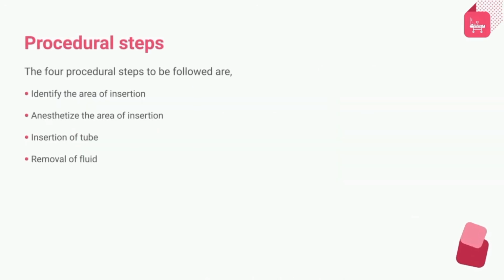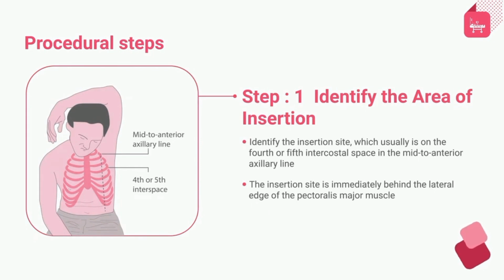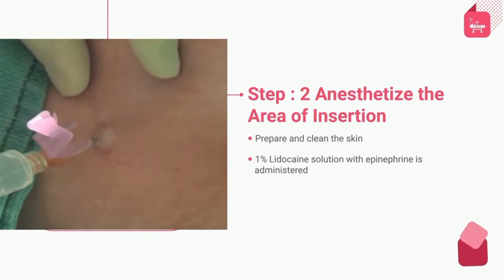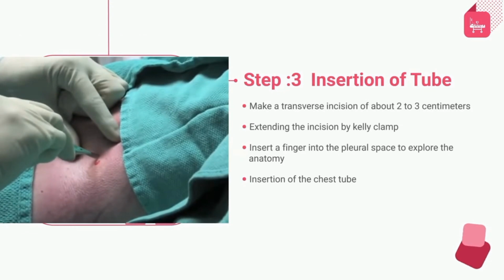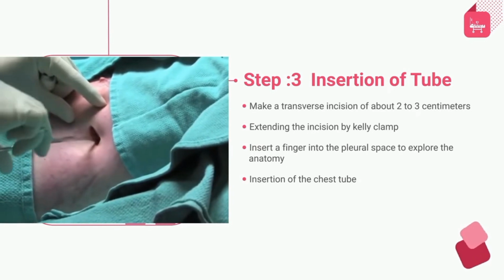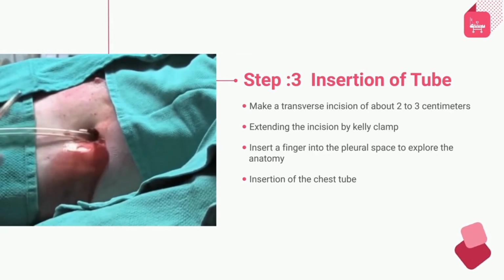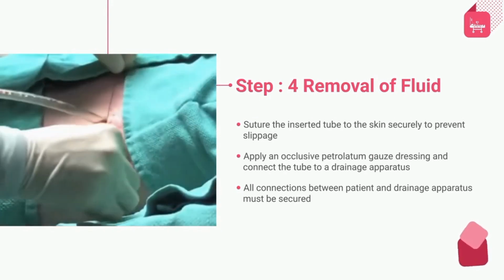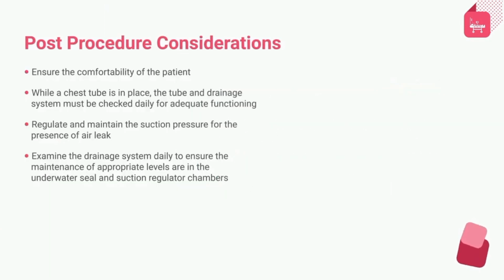Thoracostomy Tube (Chest Drain) Insertion Technique